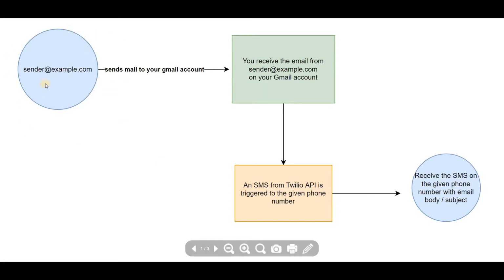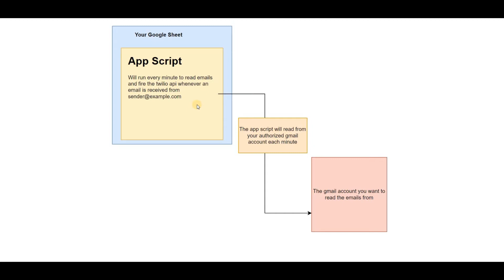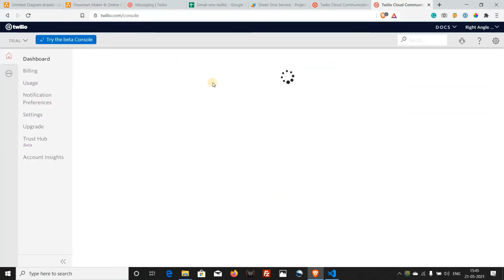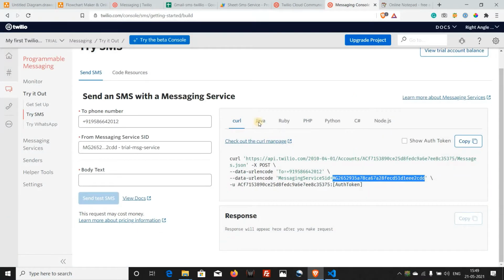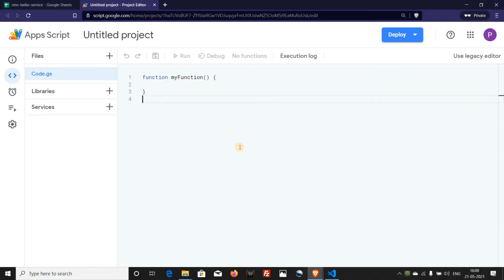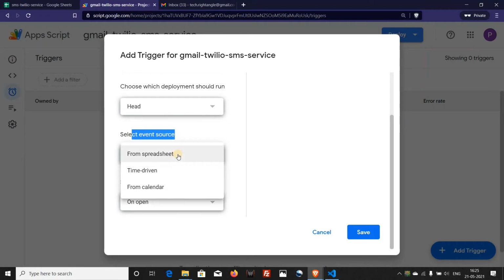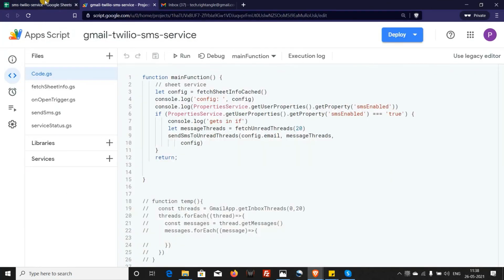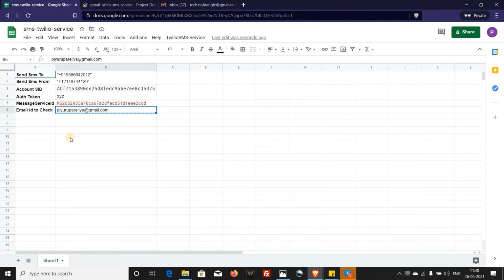Email (Gmail) To Sms using Twilio: Send sms from Gmail using app script and twilio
How the script works:

2. The trigger scans your gmail account to check for new emails every minute

Utilities:
- Email to Sms
- Twilio sms
- Email to Sms Twilio
- Email to Sms Gmail
- Email to Twilio Sms Gmail
- App Script email to sms
- Twilio sms service
- Gmail to sms
- Gmail to sms twilio
- Gmail to sms twilio trigger
-Gmail to sms app script
- Twilio Programmable messaging api
- email to sms
email to text
gmail tutorial
gmail
gmail free sms
send free sms from gmail
free sms from gmail
send text message
email to sms gateway
mail to sms
send sms from gmail
sms gmail
send text from gmail
email to sms service
send text message from gmail
send text via email
email to sms free
send sms via email
email to text service
forward email to sms

Hope this helps everyone looking to program their Gmail to automatically trigger sms using Twilio.